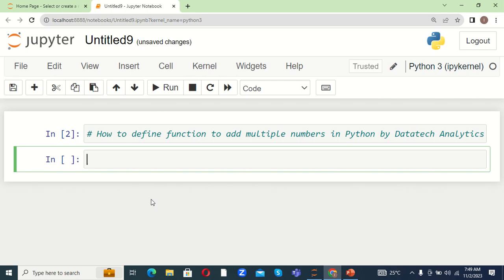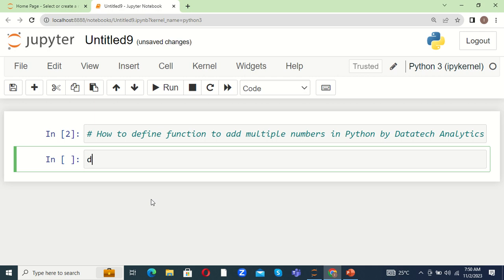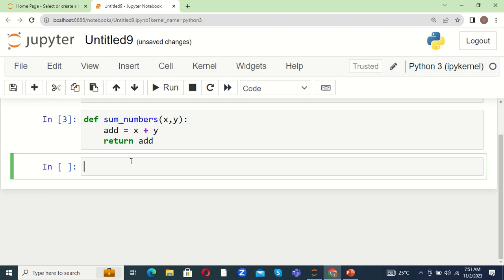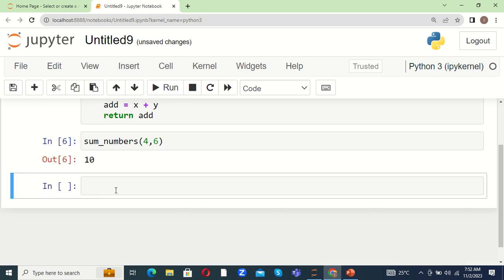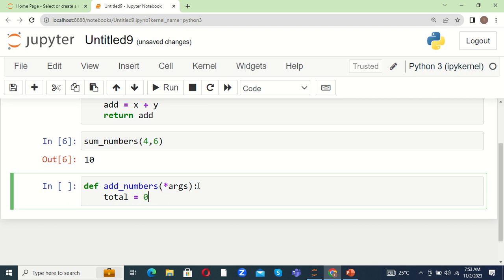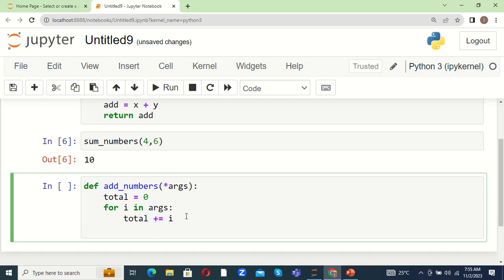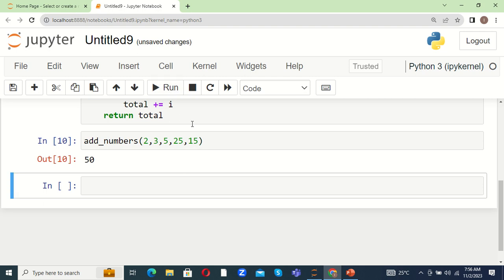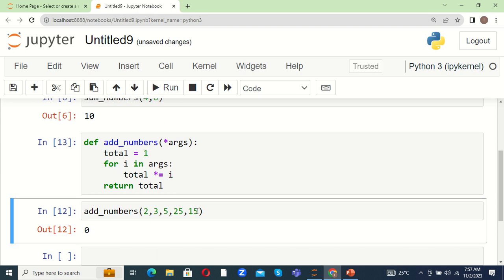How to Define Function to Add Multiple Numbers in Python.